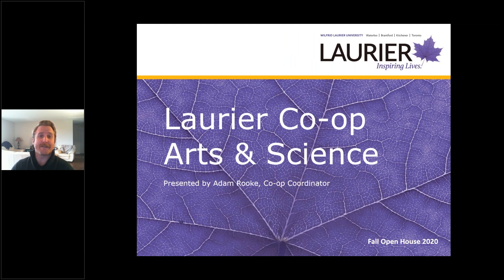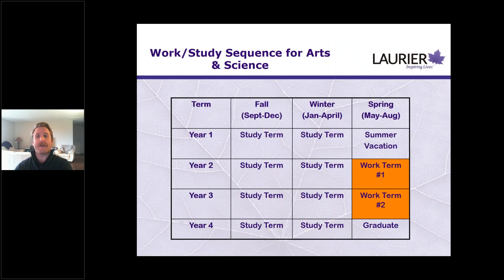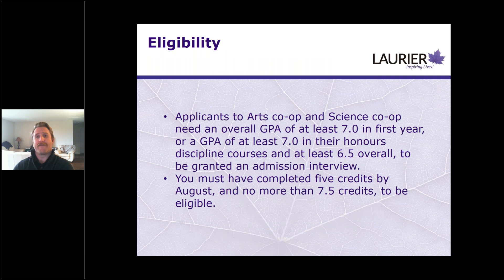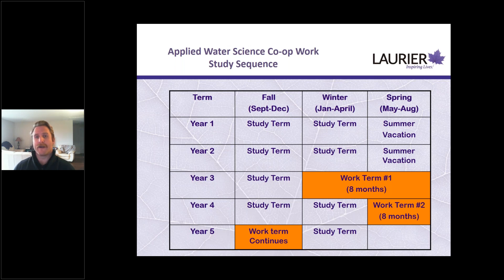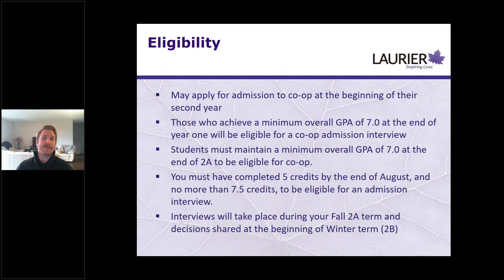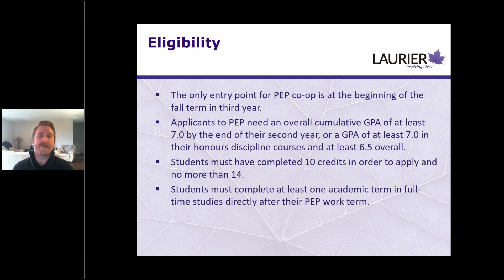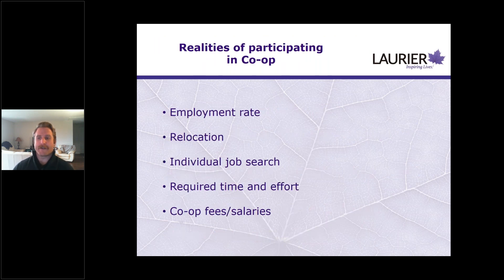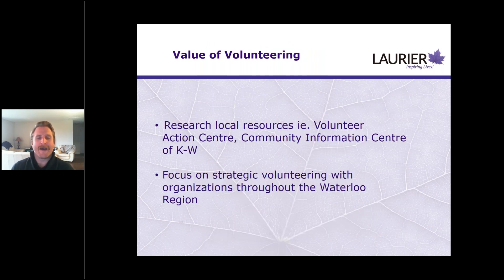Arts and Science Co-op Program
Join one of Laurier's Co-op Coordinators to learn about our Arts and Science Co-op program.